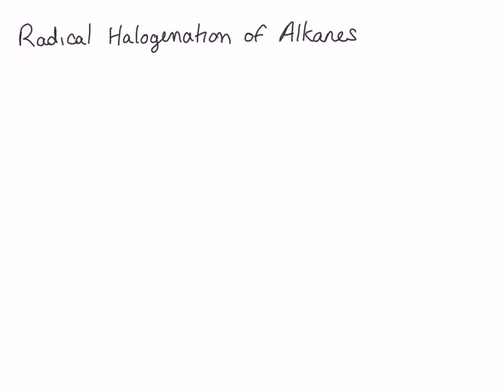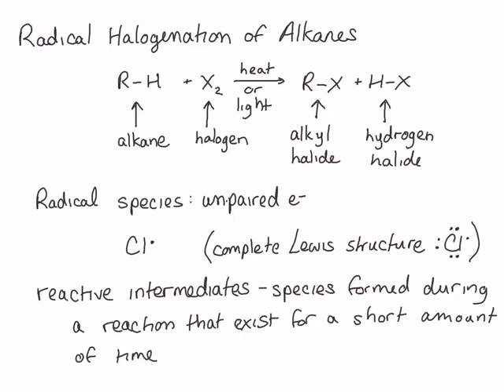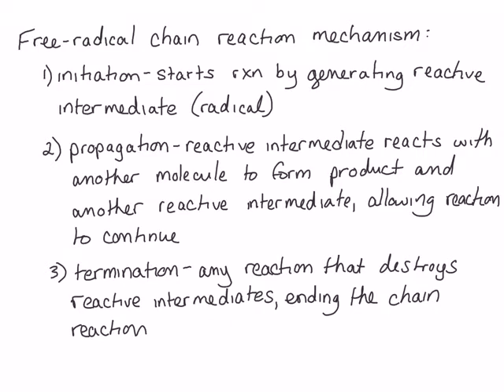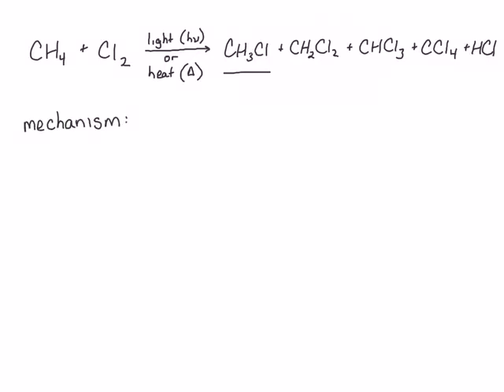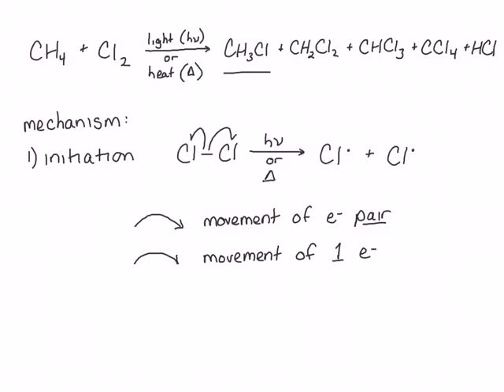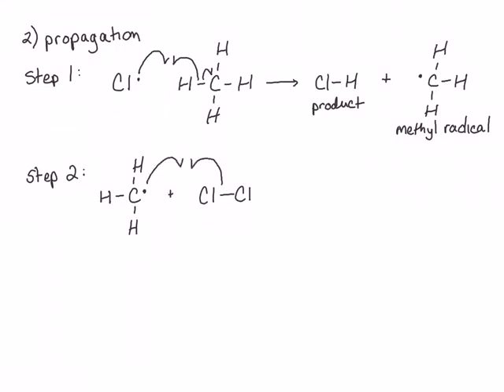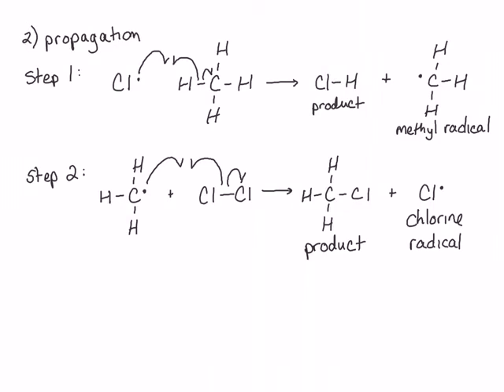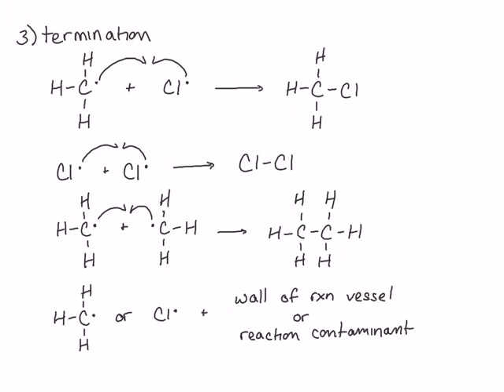Radical Halogenation of Alkanes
Explanation of the mechanism of radical halogenation